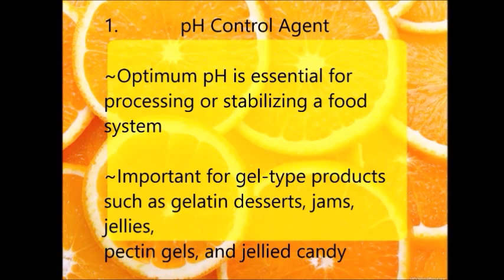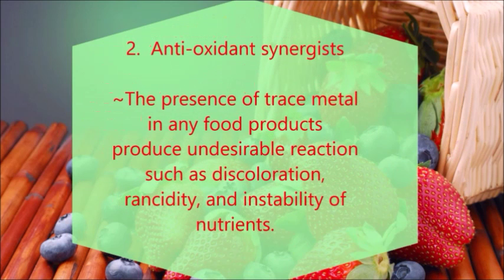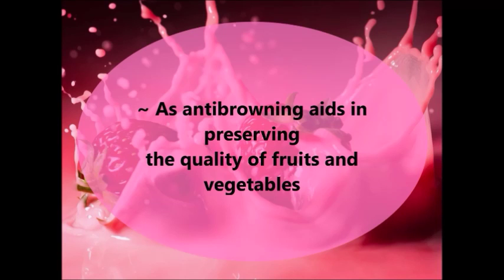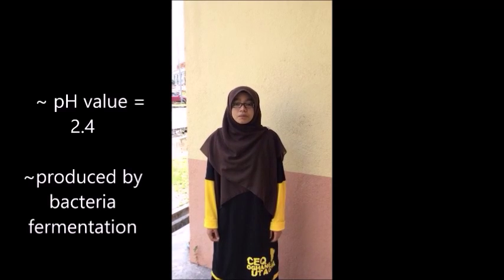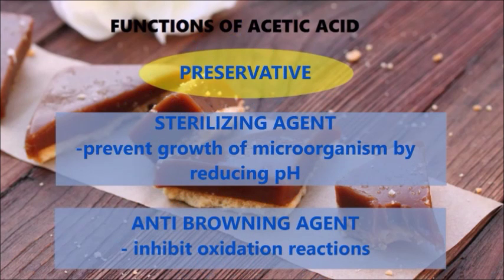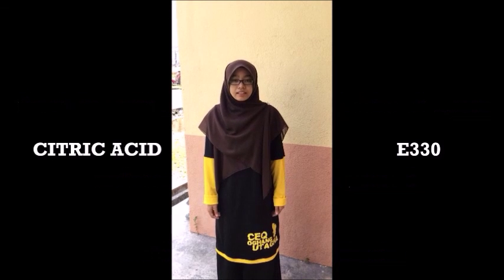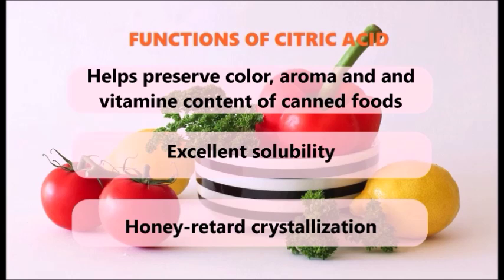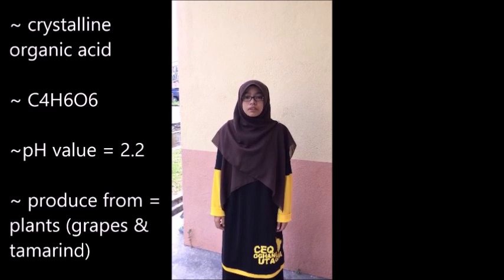G2 Acidulants 2015/2016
assignment food science